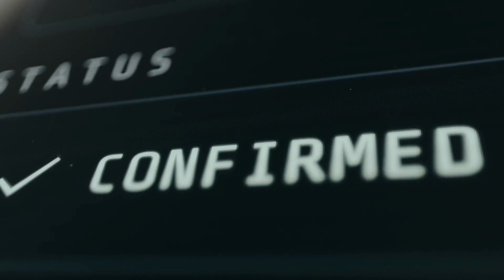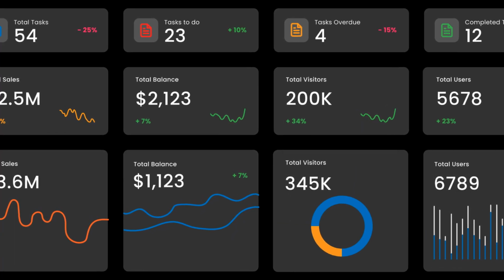How to Structure an AI Governance Starter Kit for Small Teams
Small teams often choose between doing almost nothing and copying a large-enterprise governance framework that creates too much paperwork. This video shows how to structure a practical AI governance starter kit that supports real decisions without becoming unnecessarily complex.

The video covers a clear operating model, an AI use case register, initial risk screening, a review and approval workflow, decision and evidence records, monitoring and incident management, and a practical implementation approach. It is intended for teams that are ready to move from policy statements to an operational governance process.

Governance Toolkit Studio provides practical templates and implementation guidance for AI governance, data governance, data quality, and Microsoft 365-based governance workflows.